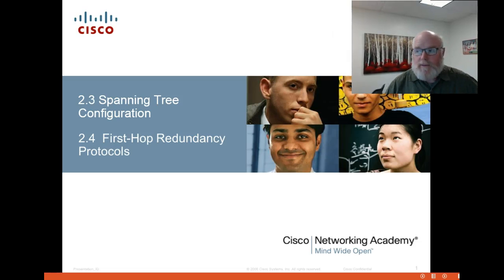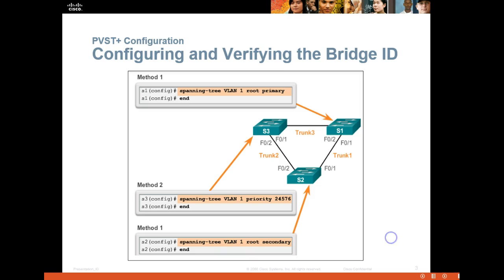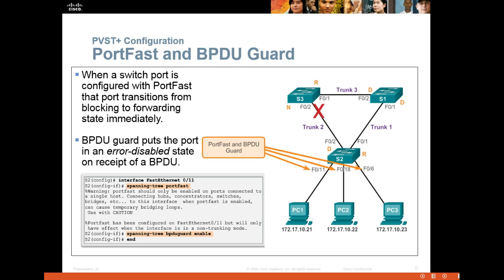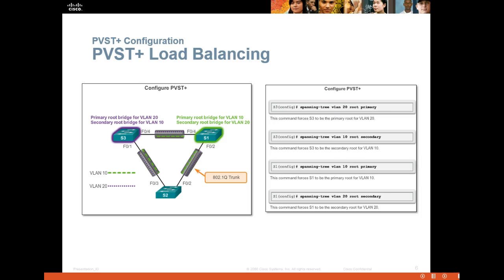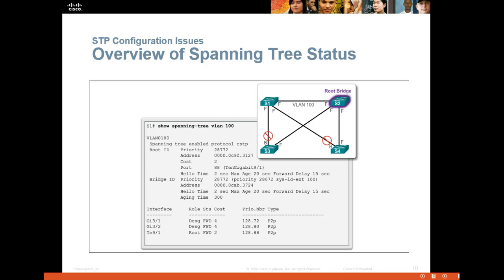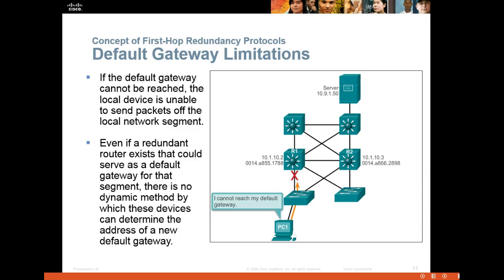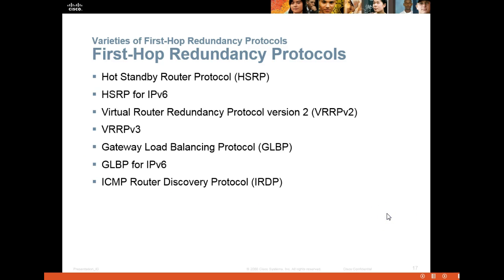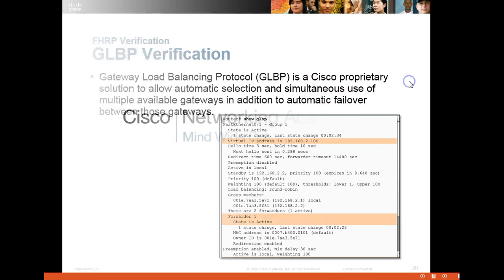CCNA Ch 2 Part 3 STP Configuration and HSRP